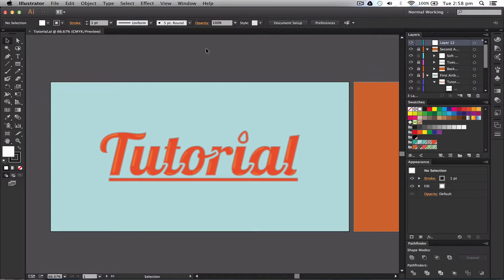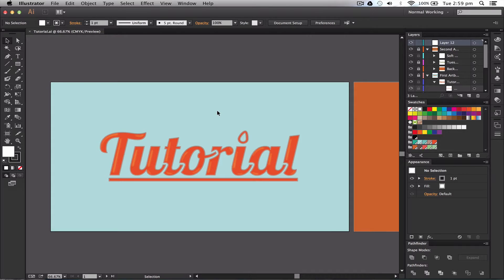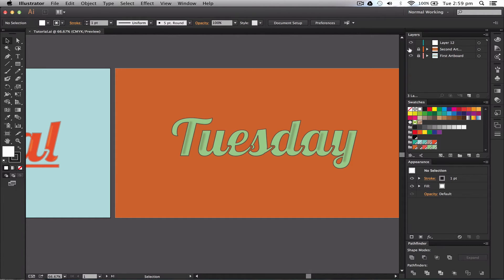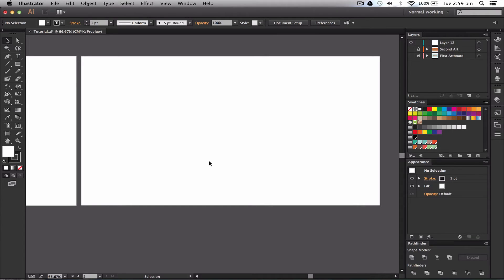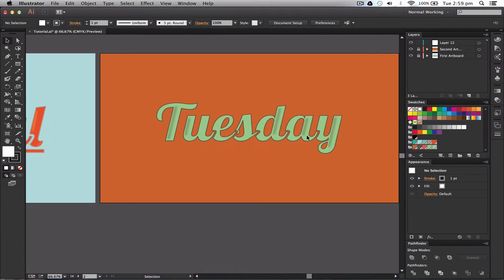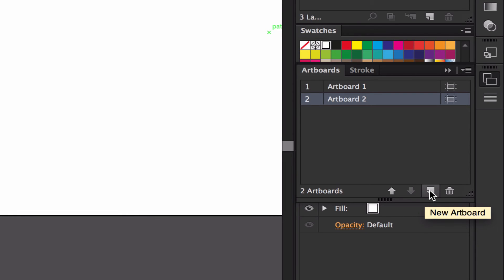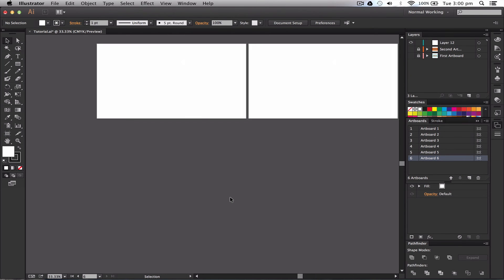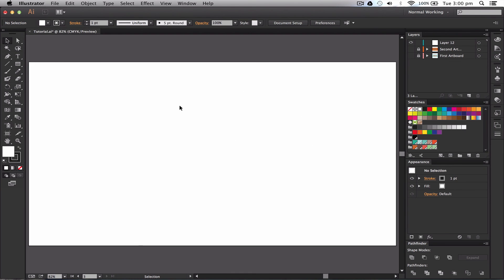Adobe Illustrator CC Tutorial - Art Boards